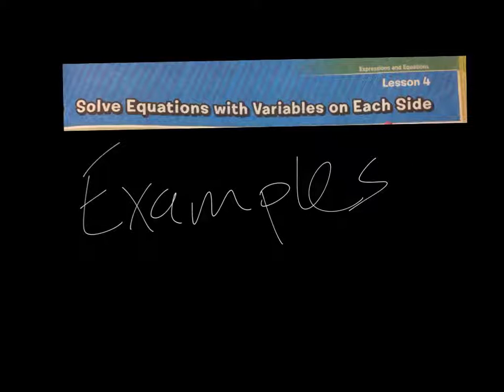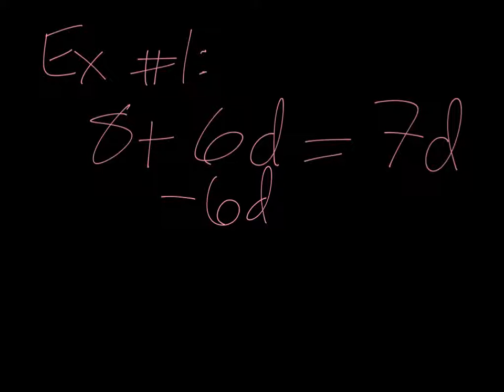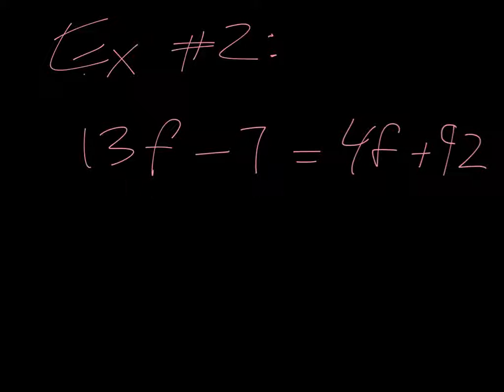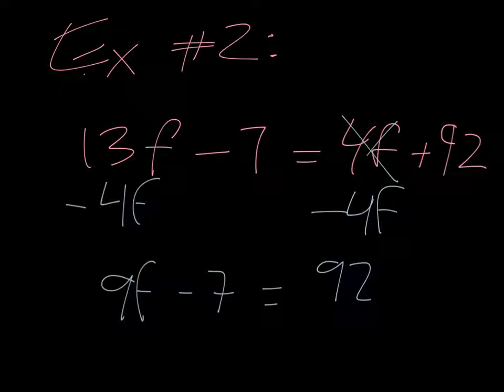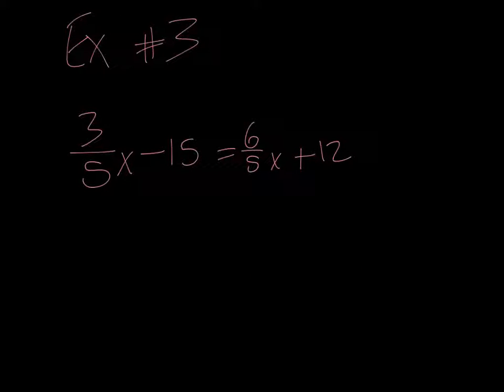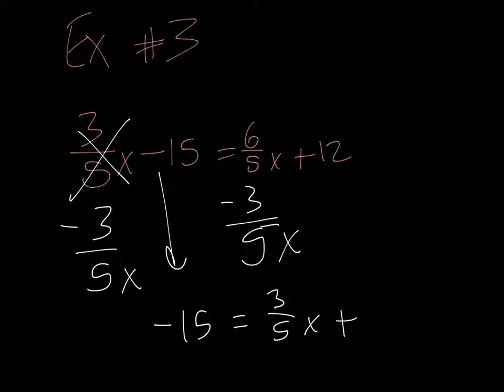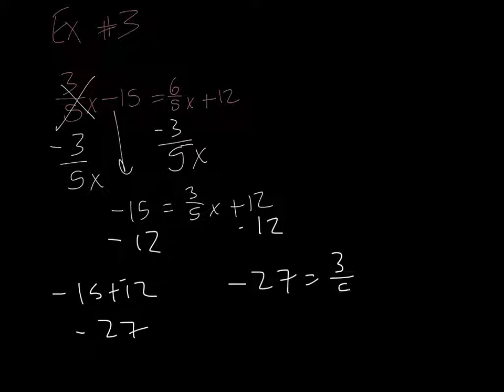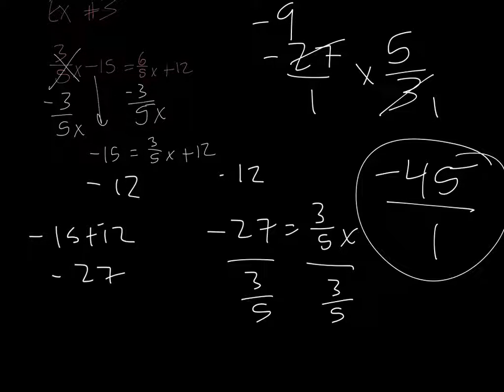3 step Equations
Glencoe Math